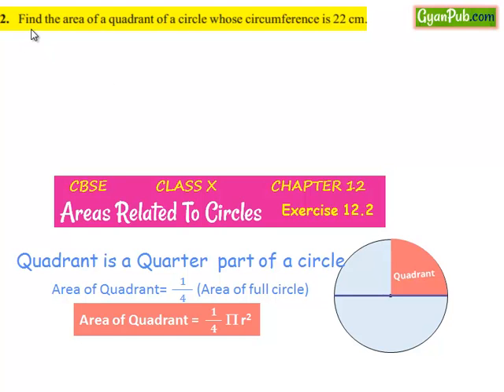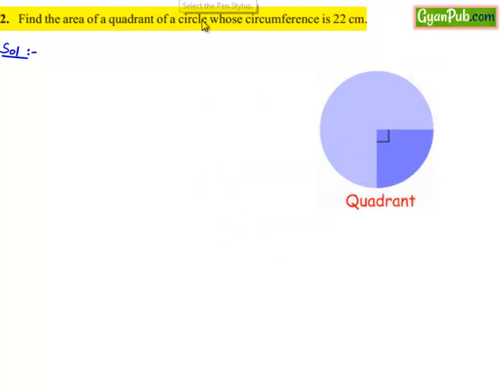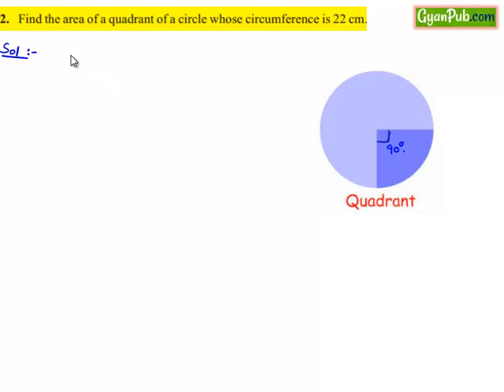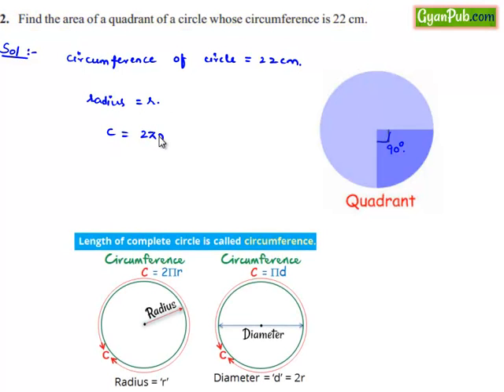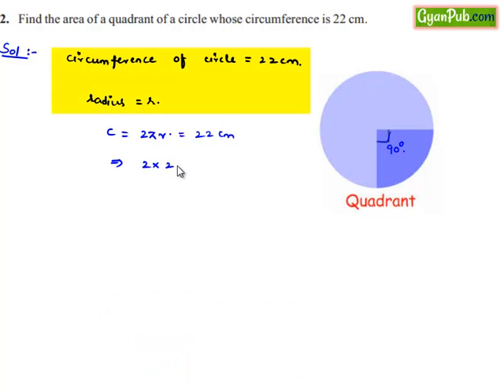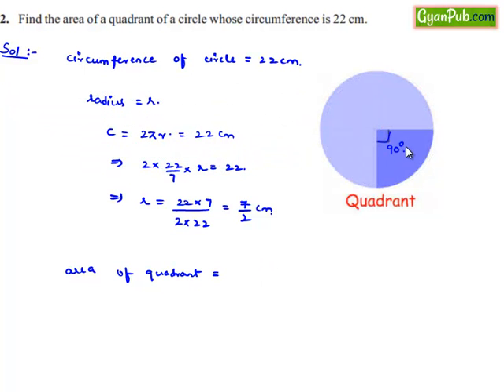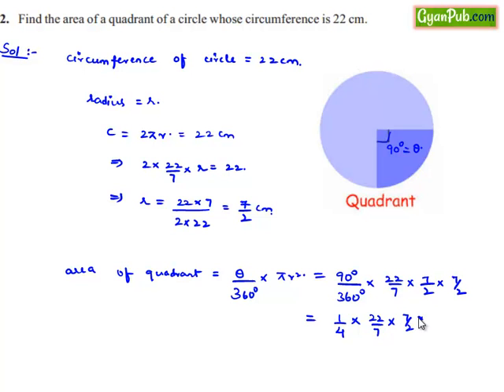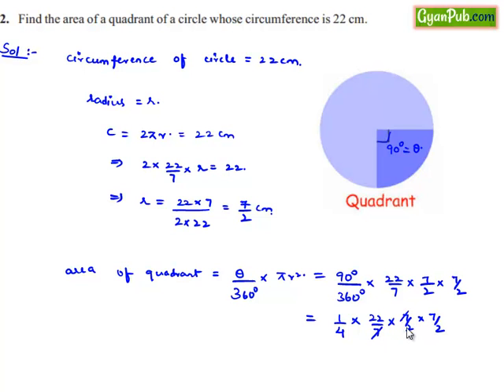NCERT Solutions Class 10th Maths Chapter 12 Areas Related to Circles Ex 12.2 Q2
Phani CBSE
Scoop it! LearnCBSE.in